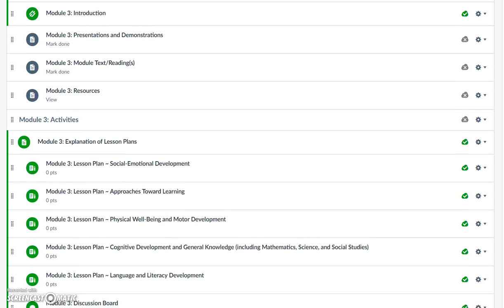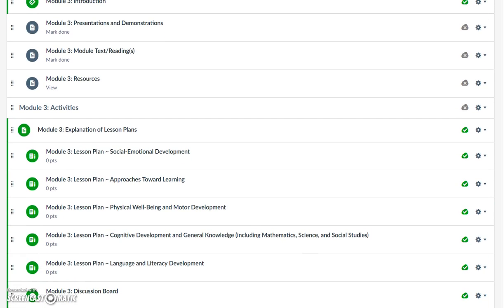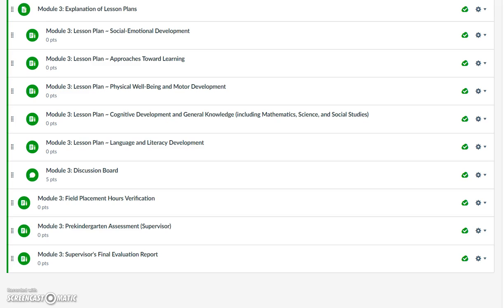FSW 293 Module 3 Introduction